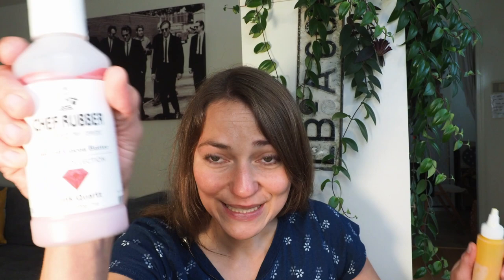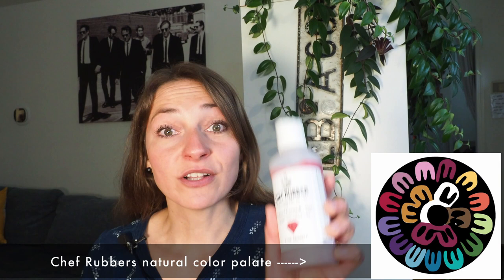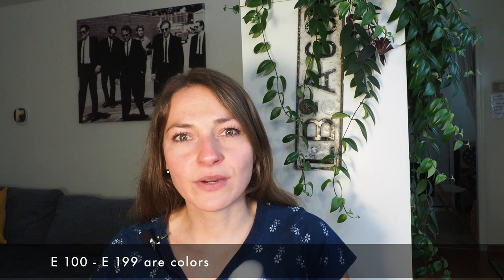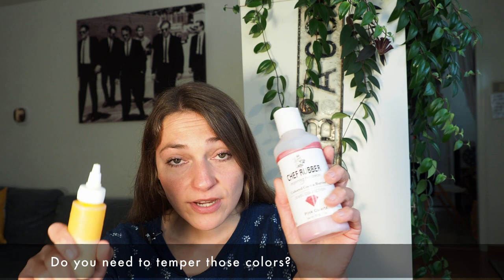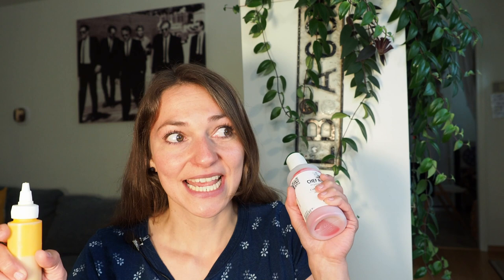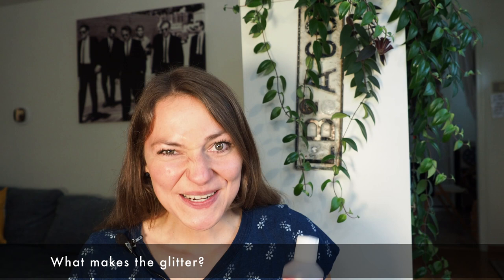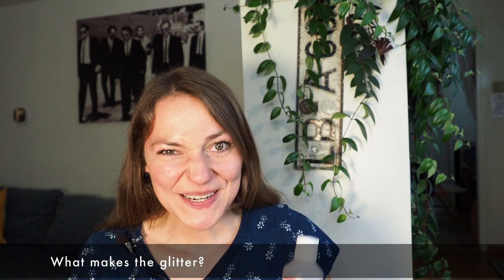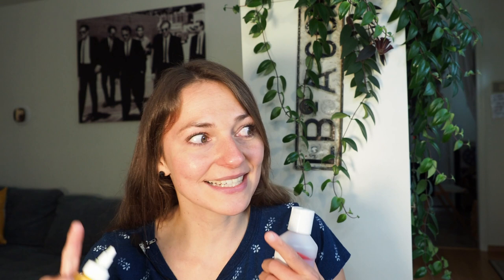Most asked questions about colored cocoa butter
In this video I’m trying to address the most asked questions about colored cocoa butter :)

Glass bowls from Pyrex recommended set